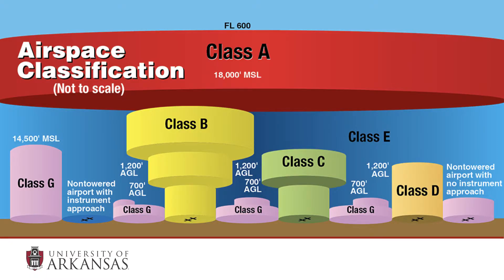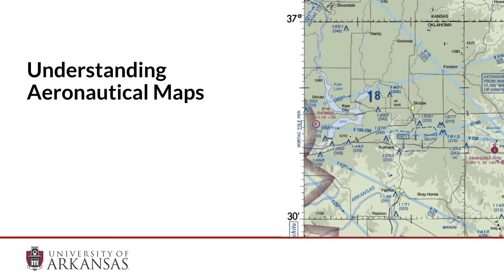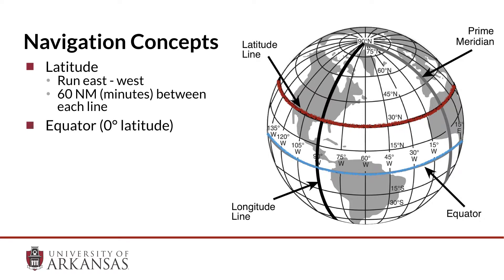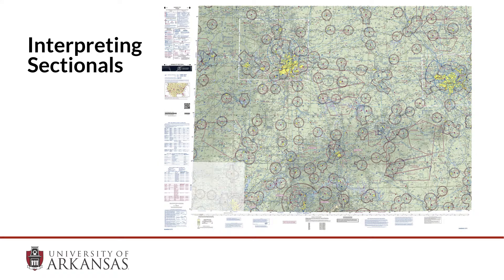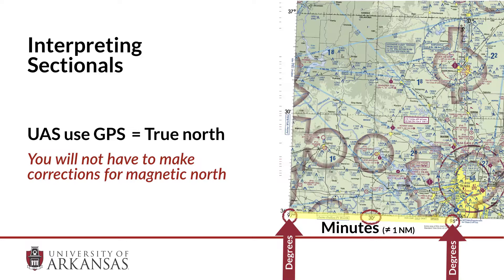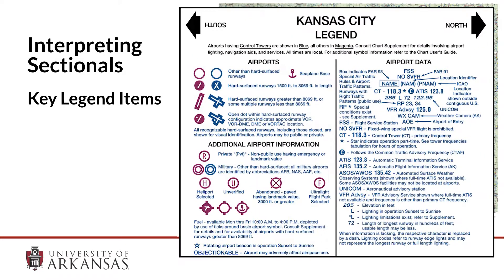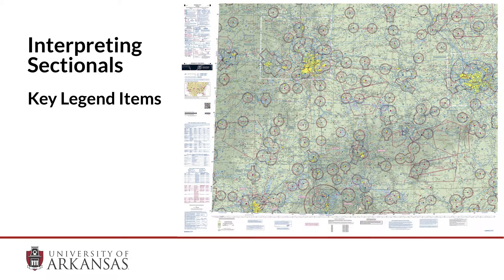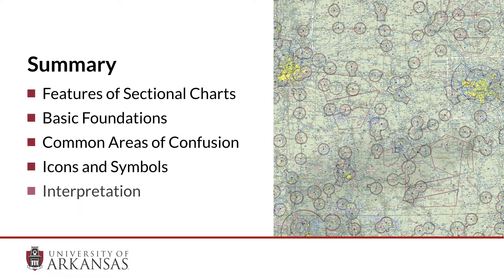UAS (Drone) - Sectional Charts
This video helps you to understand the finer points of airspace and aeronautical maps.